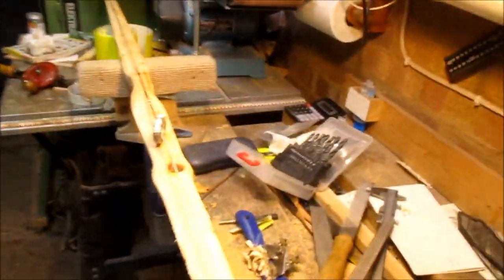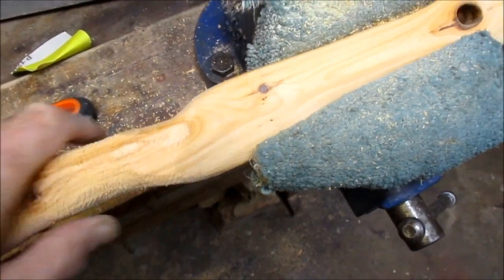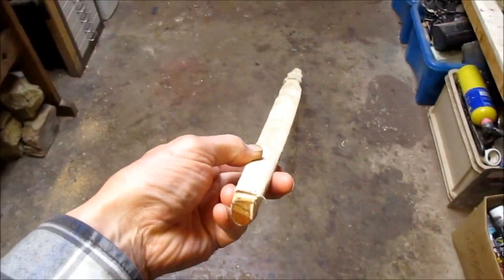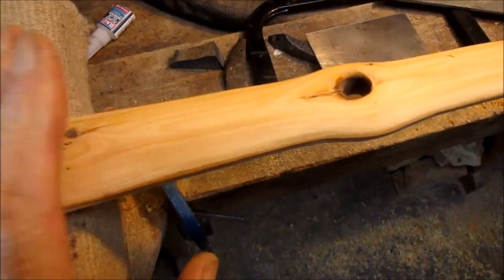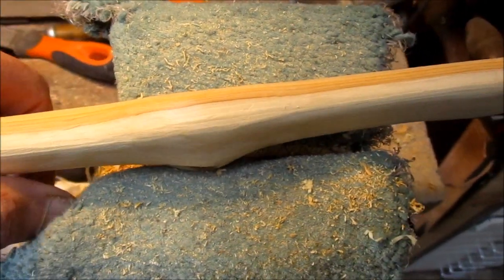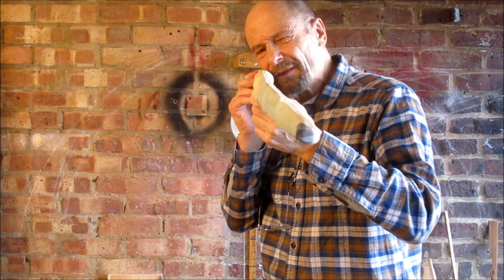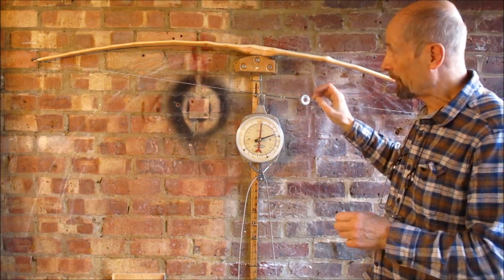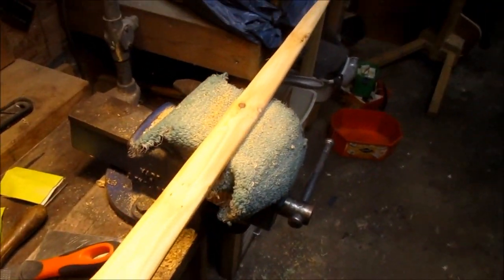Yew Primitive pt8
Yew character primitive gets teased back to full 28" draw